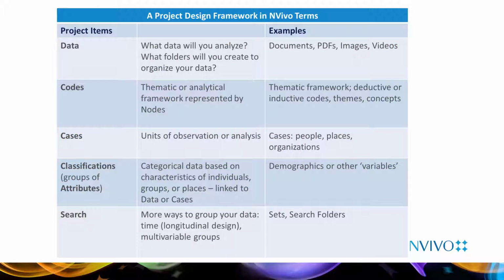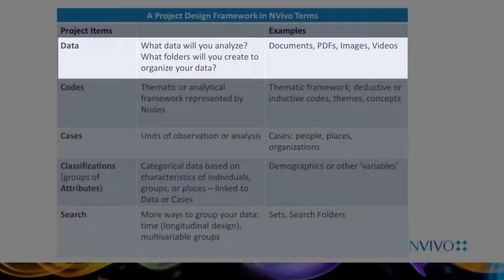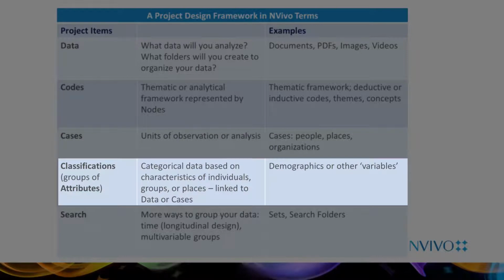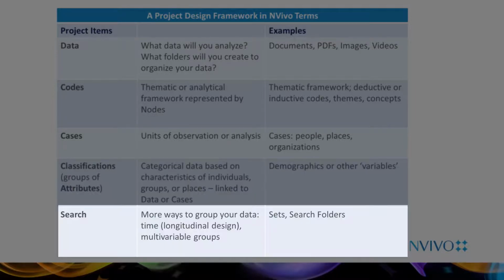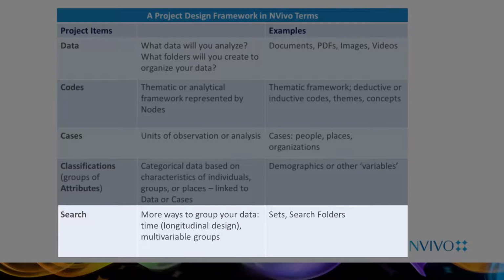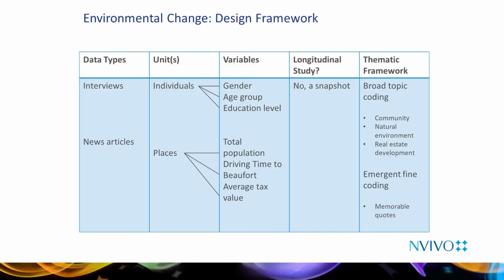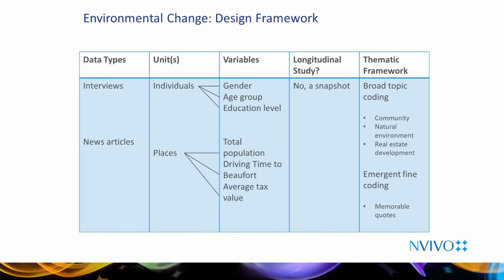The design framework